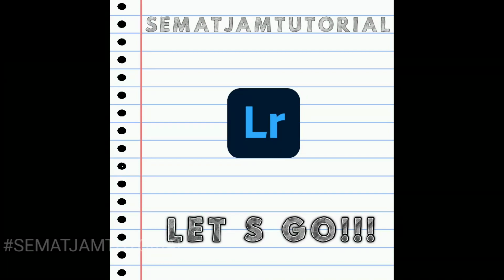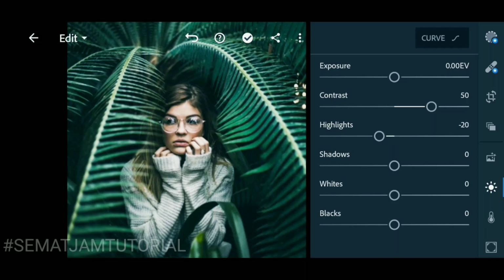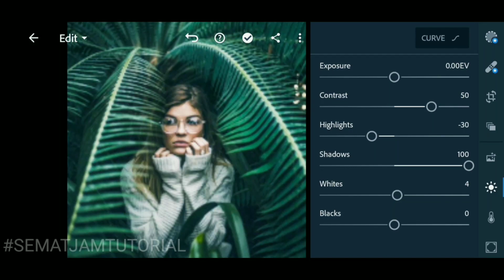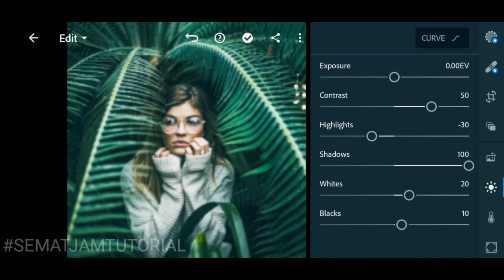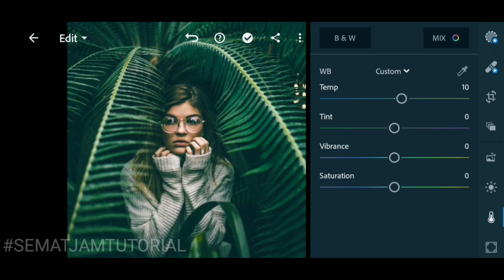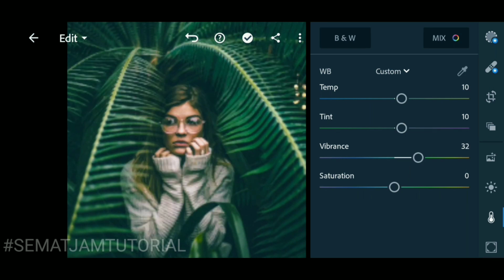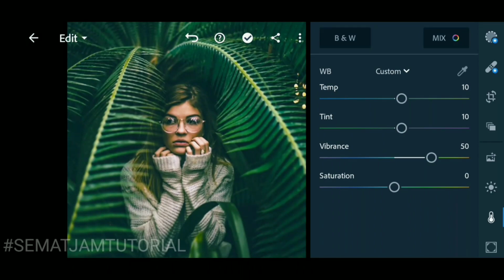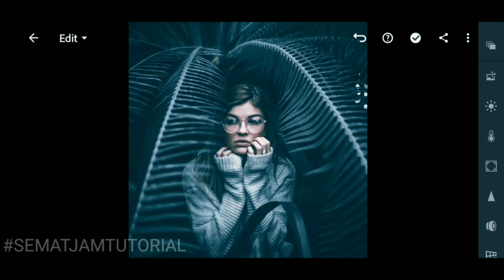NO PASSWORD | MOODY DARK BLUE PRESET | LIGHTROOM MOBILE PRESET | TUTORIAL EDIT FOTO ALA SELEBGRAM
In this video we will show to you Tutorial How To Edit Moody Dark Blue Photography using Lightroom Mobile. You can get the presets for FREE NO PASSWORD, available in DNG & XMP format (iOS , Android & Computer)

☛ Download DNG/XMP File

☛ Import the File to your Lightroom App

▣ NOTE

▶ Pictures :

▣ Photos : PINTEREST